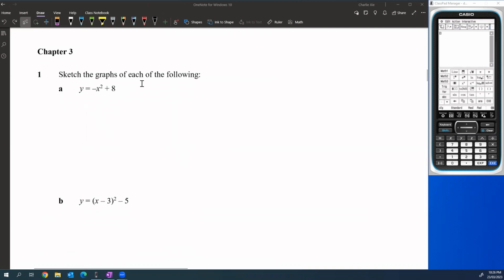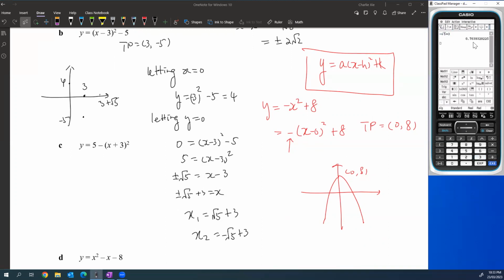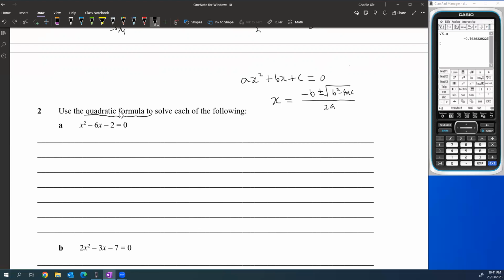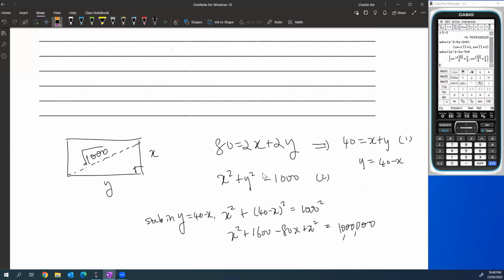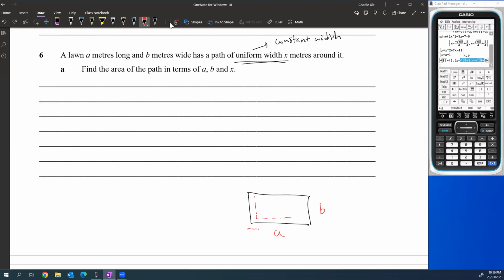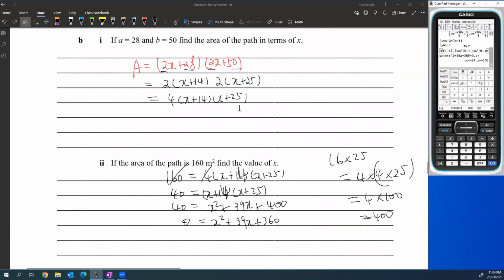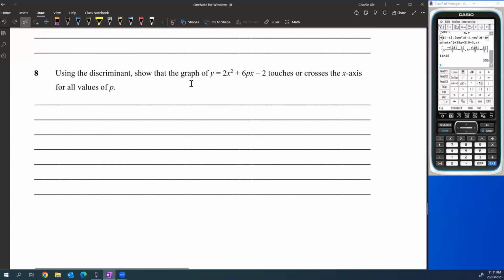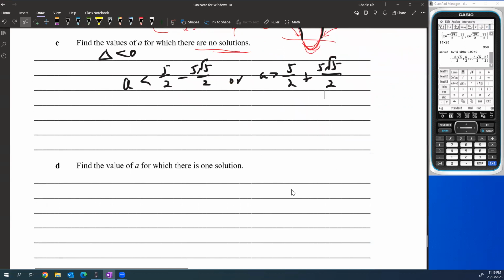Learning Activity 2